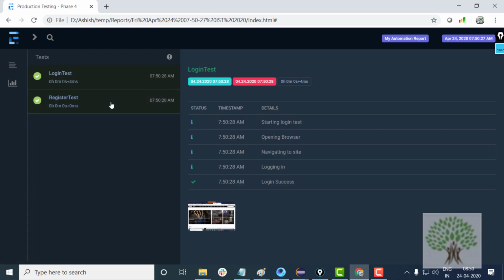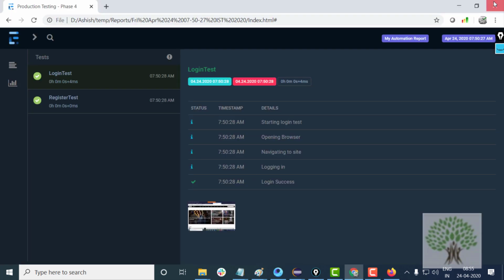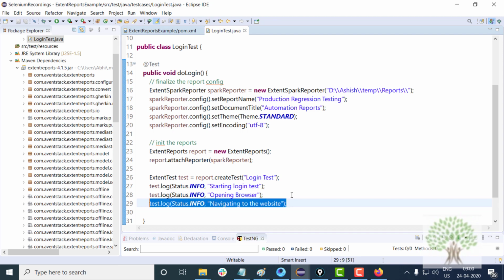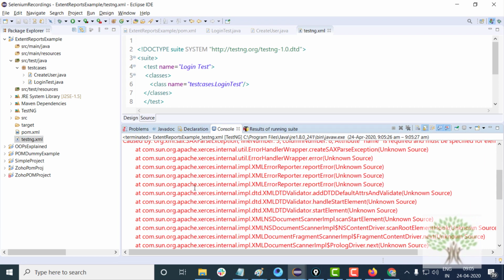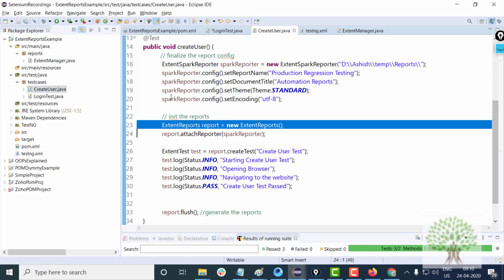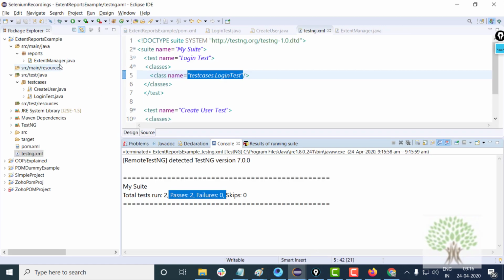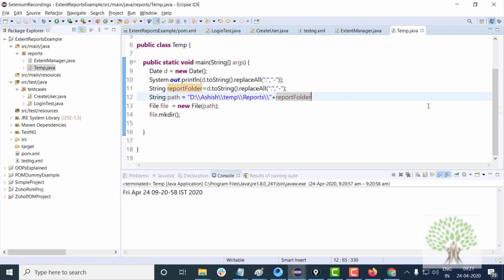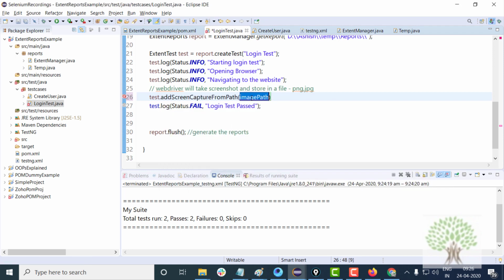Generating Reports with Selenium Webdriver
This TestNG framework tutorial explains extent reports
how to generate reports
how to build Bat file using ANT
what are listeners and how to use listeners.